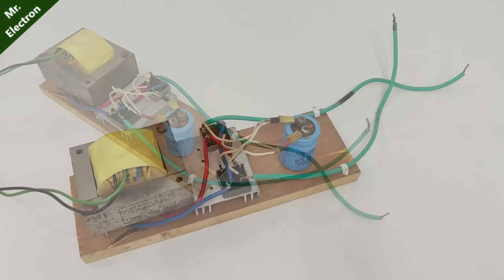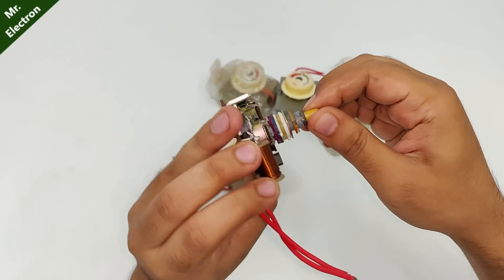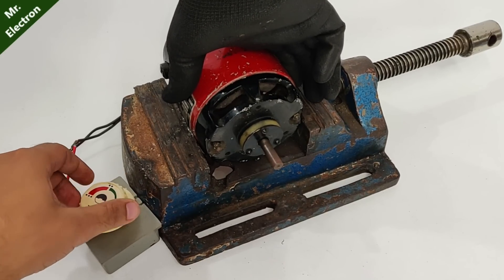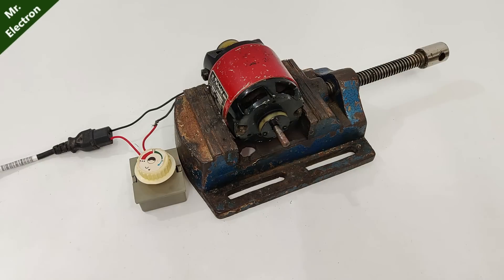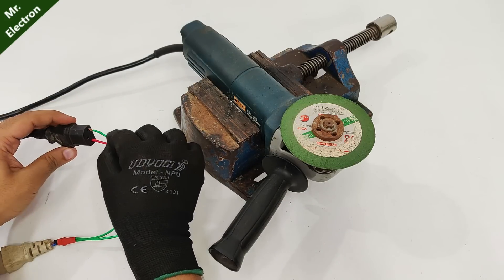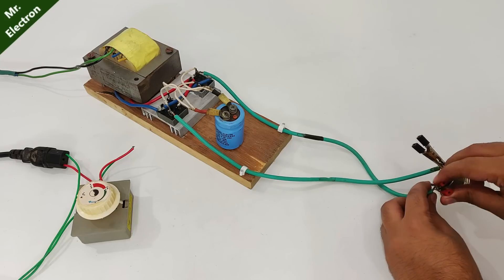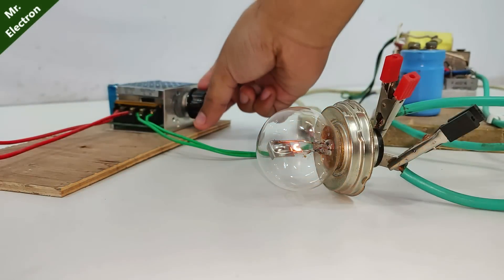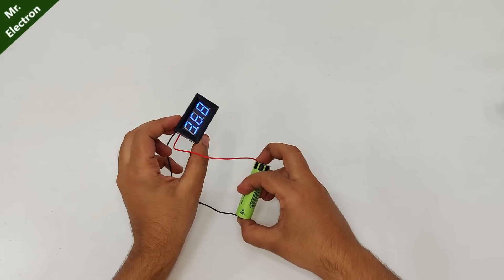4000W 12V High Current DC Motor Speed Controller DIY - RPM Control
👉 𝐁𝐔𝐘 𝐏𝐚𝐫𝐭𝐬 𝐟𝐫𝐨𝐦 𝐀𝐌𝐀𝐙𝐎𝐍/𝐁𝐀𝐍𝐆𝐆𝐎𝐎𝐃 In this video i will be performing a high precision Motor speed control for 12V High Current DC Motor using a 4000W Motor Speed Controller DIY.